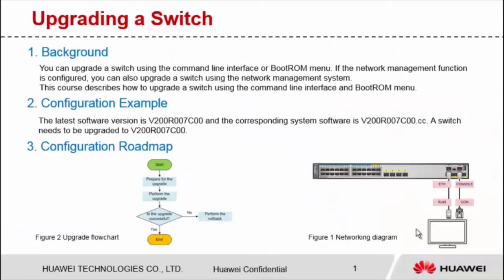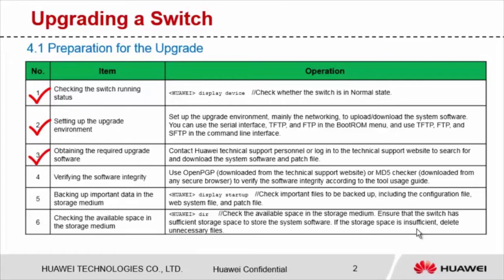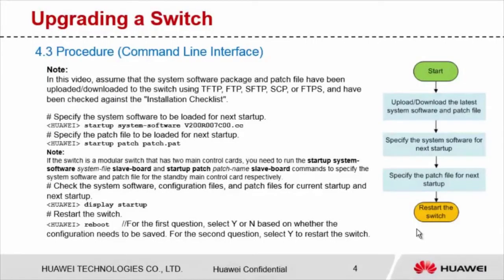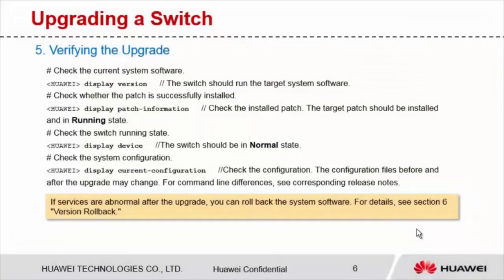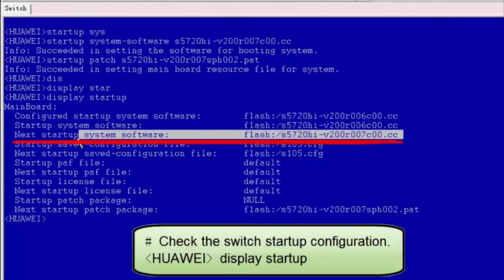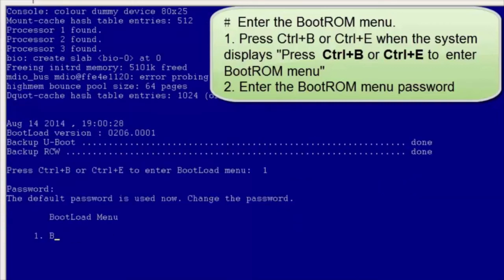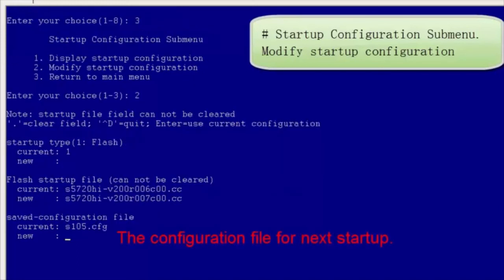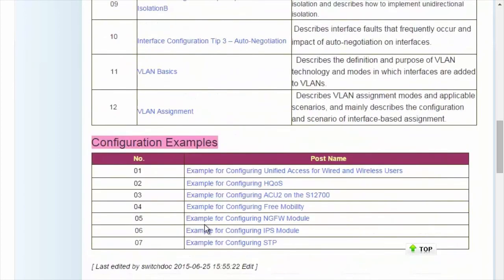HUAWEI S Series Switch-Upgrade a Switch Through CLI or BootROM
Shows how to upgrade the switch software through CLI and BootROM.